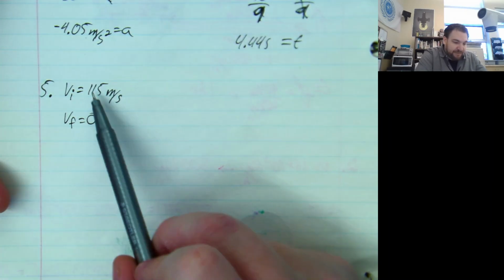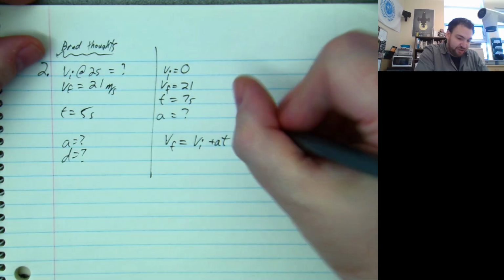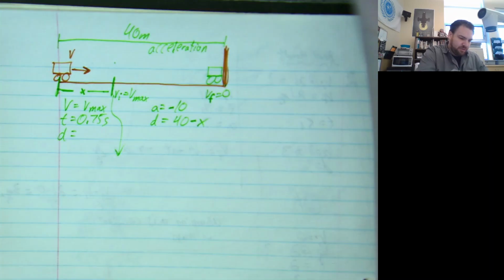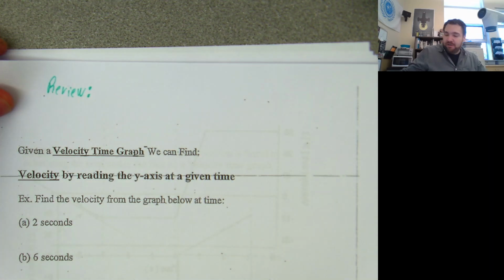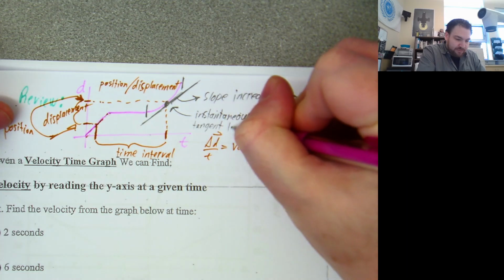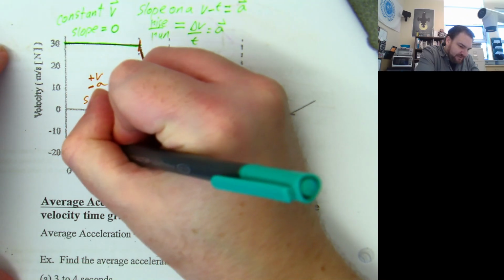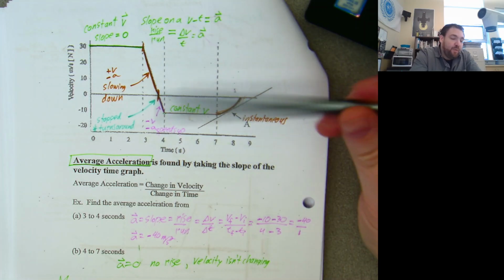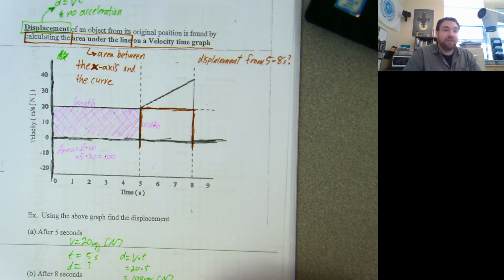2025 03 05 Block B